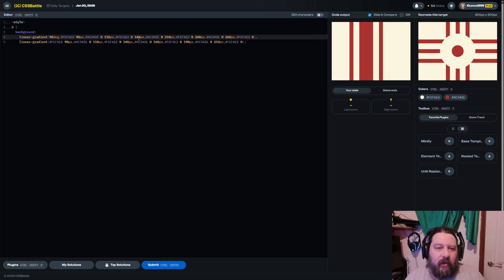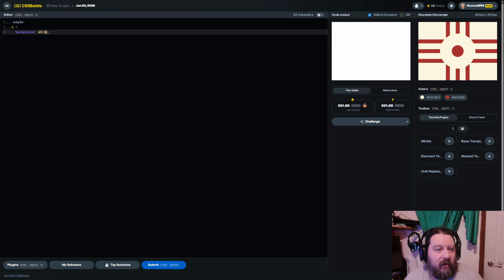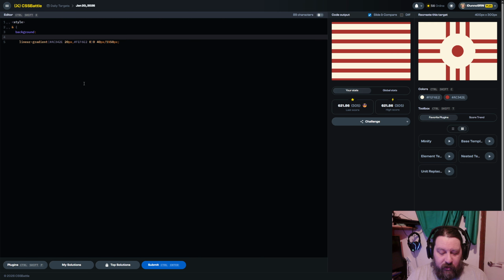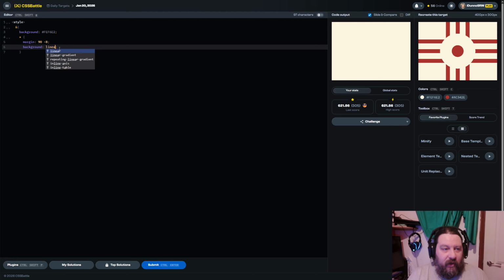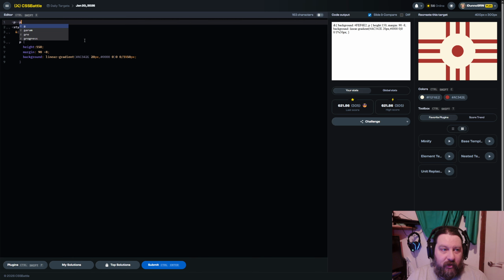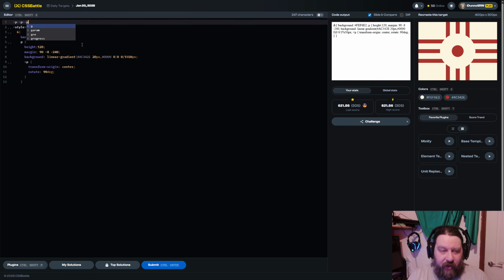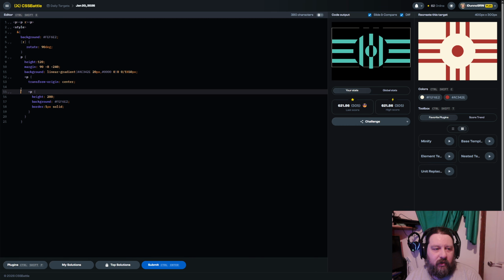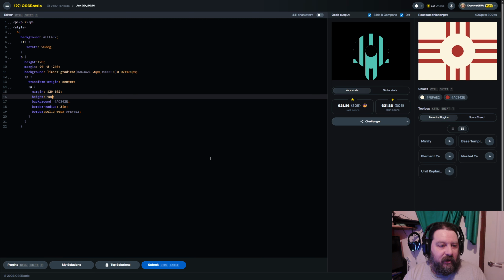CSS Battle 2026-01-20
0:00 Solution 1 - all gradients on the body
7:00 Bad checker-board that wouldn't have worked
9:40 Solution 3 - 3 elements, rotate, border-radius + border, position relative
20:44 Bye!